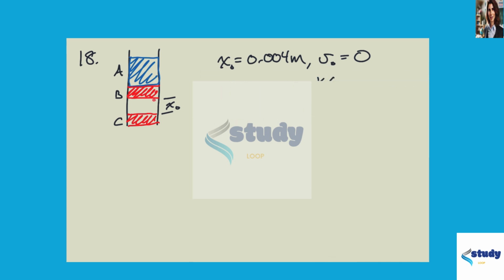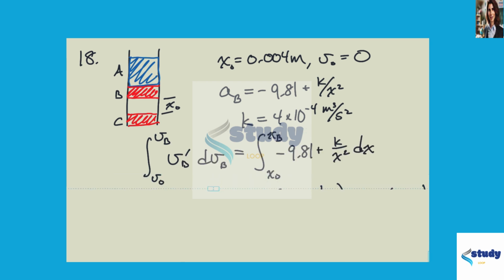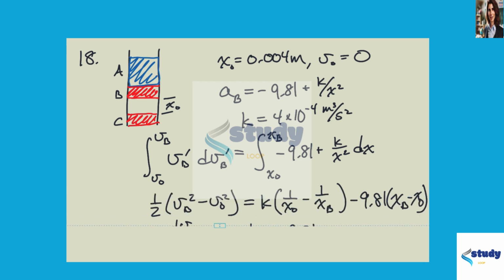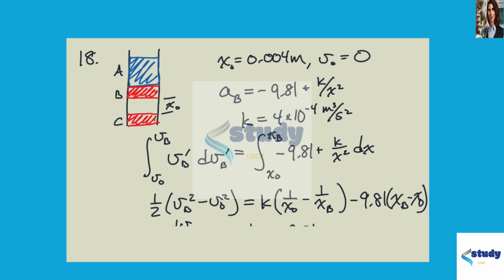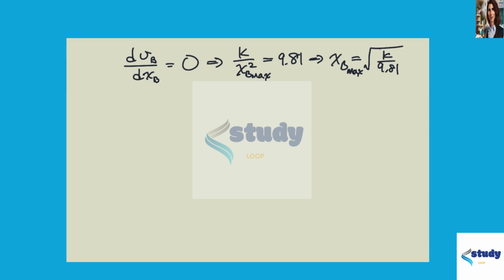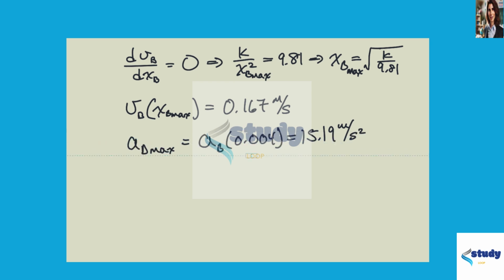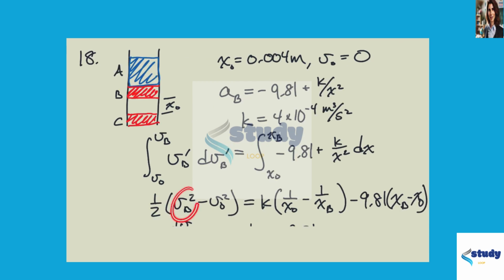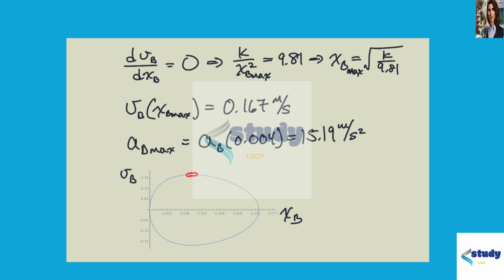A 0.75-lb brass (nonmagnetic) block and a 0.5 -lb steel magnet are in equilibrium in a brass tube un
A 0.75-lb brass (nonmagnetic) block and a 0.5 -lb steel magnet are in equilibrium in a brass tube under the magnetic repelling force of another steel magnet located at a distance in. from . The force is inversely proportional to the square of the distance between and . If block is suddenly removed, determine the maximum velocity of the maximum acceleration of . Assume that air resistance and friction are negligible.